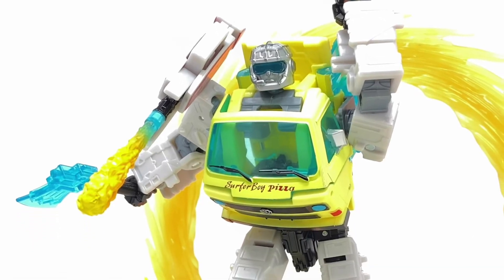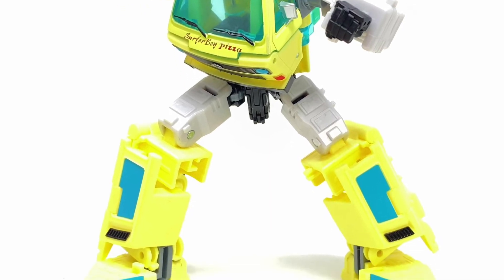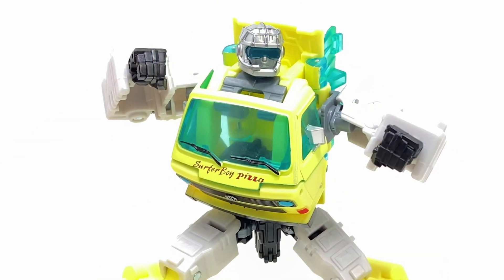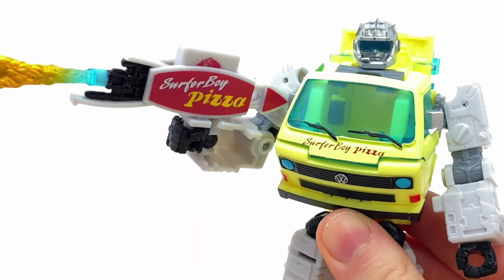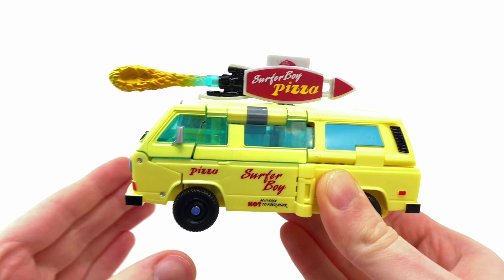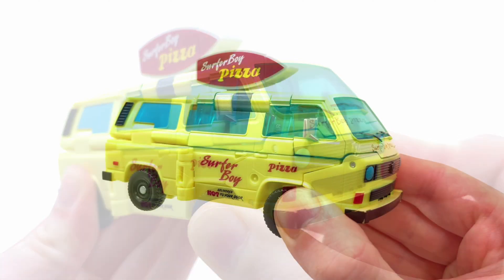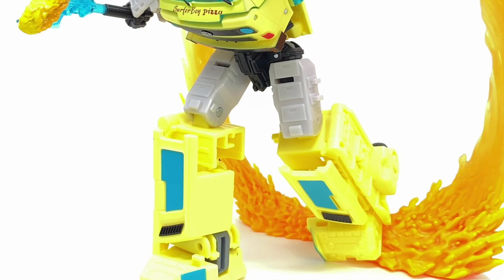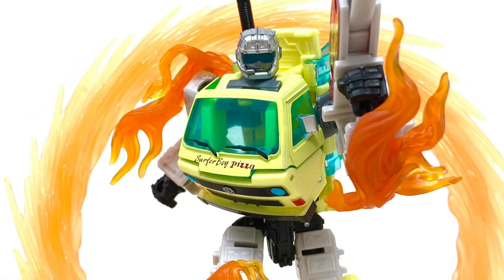New Transformers x Stranger Things Core Red In-Hand Images revealed